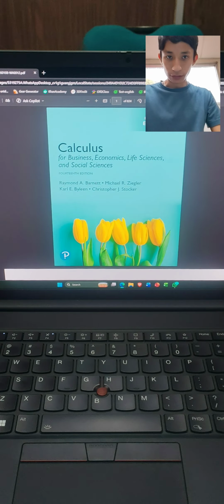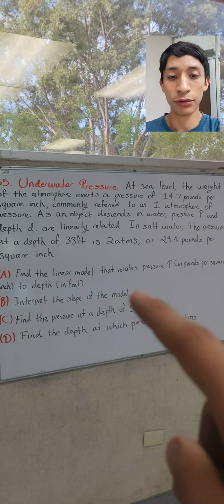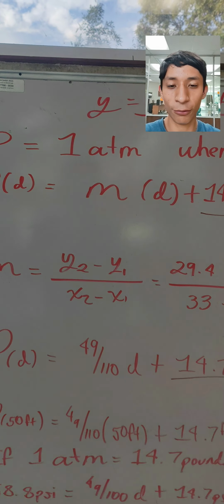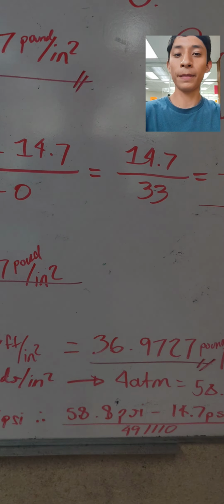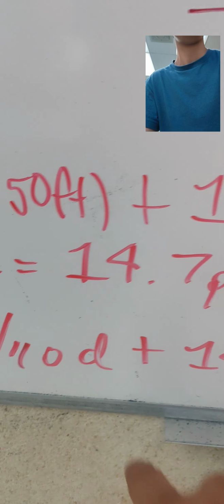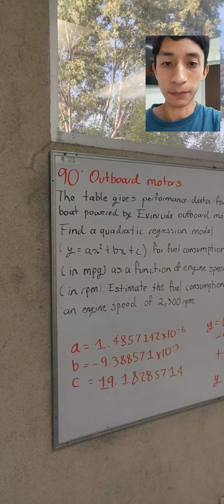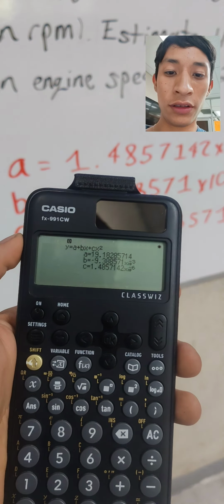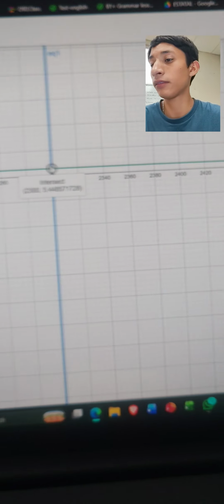Differential Calculus 1st Partial Exam